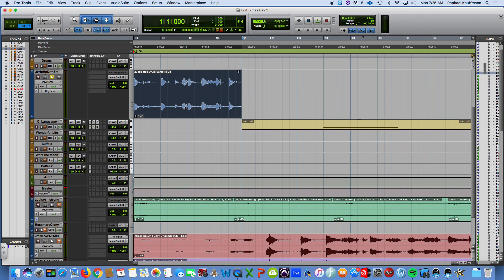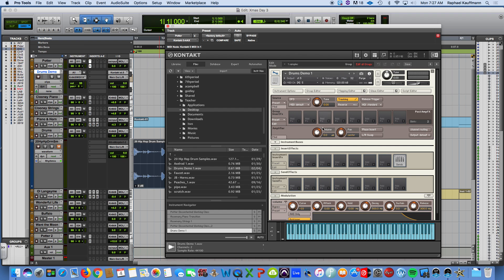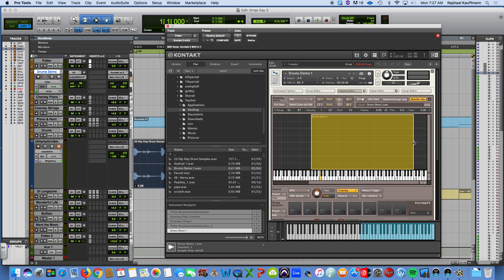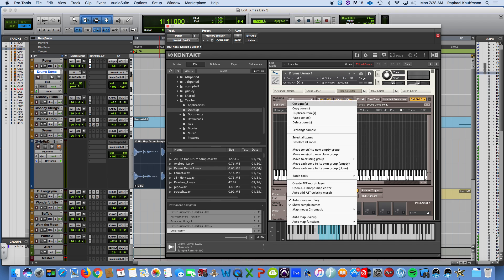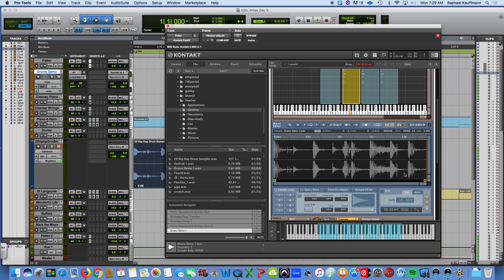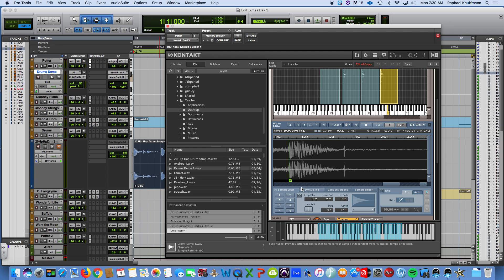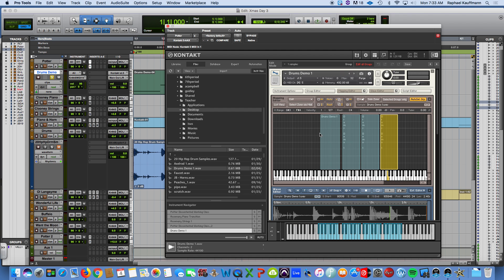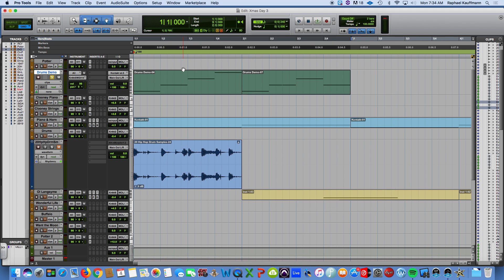Kontakt - Mapping Editor & Wave Editor (Multiple Samples Across Keys)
Spreading multiple samples out across the keyboard gives you additional creative possibilities in terms of how to trigger your samples.